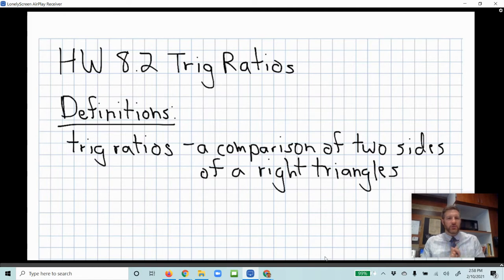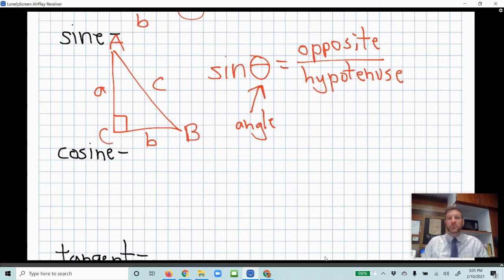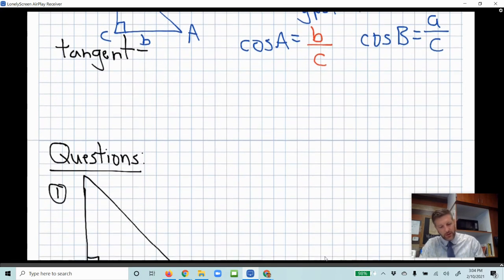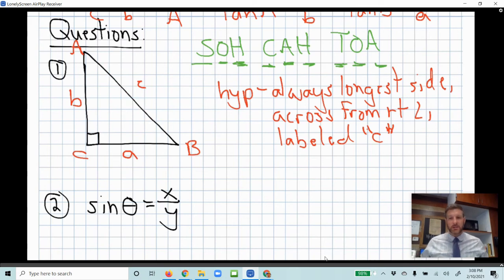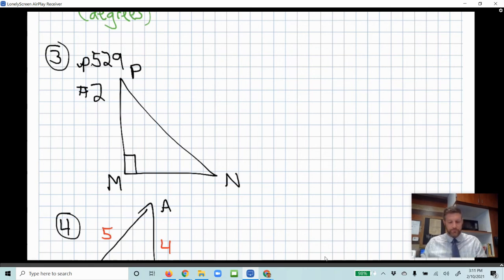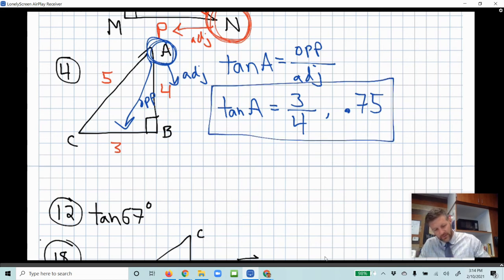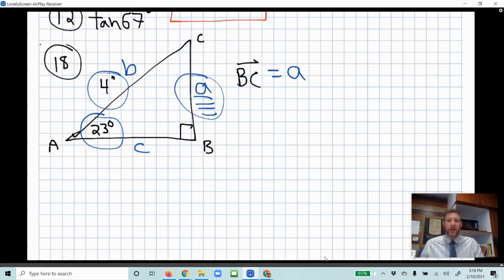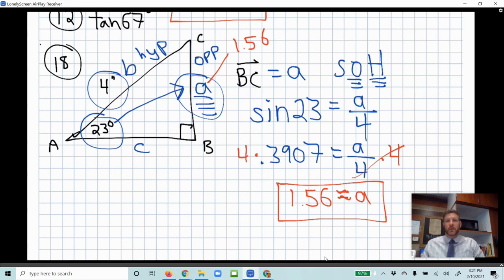HW 8.2 Notes